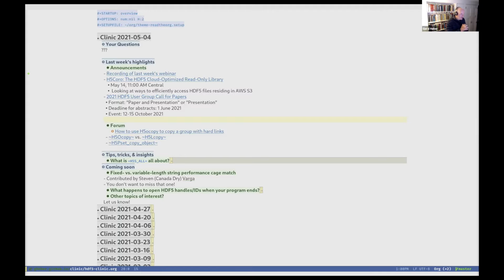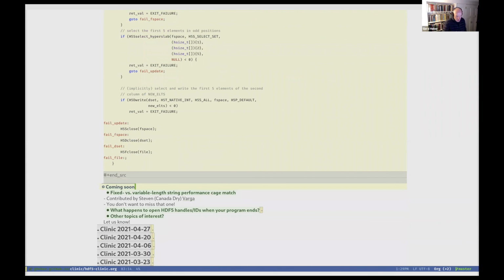Call the (HDF) Doctor with Gerd Heber (Session #11, May 4, 2021)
In this session of Call the Doctor, a weekly free (half) hour to help the HDF community with their questions and issues, Gerd Heber talked about H5Ocopy vs. H5Lcopy and H5S_ALL.